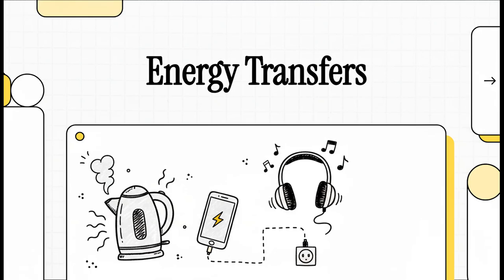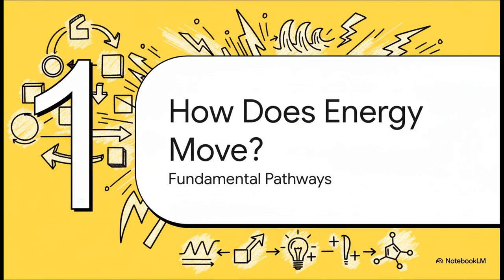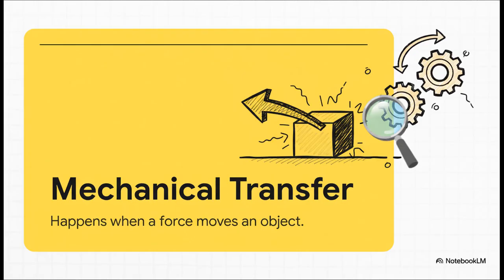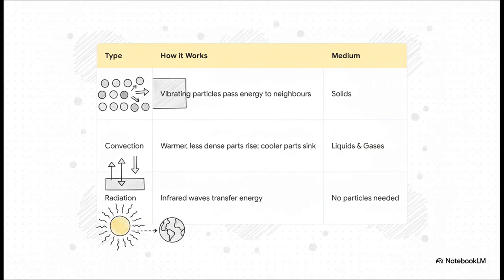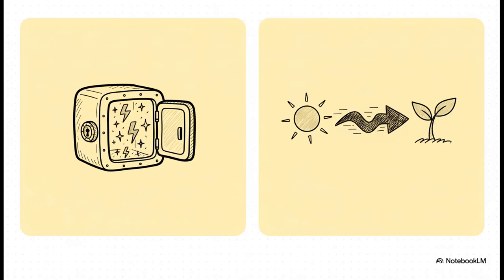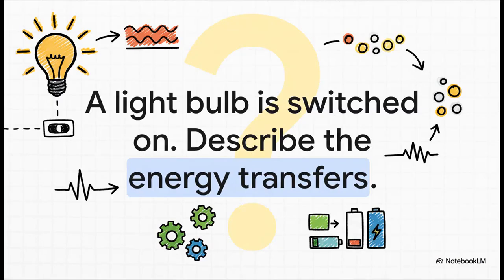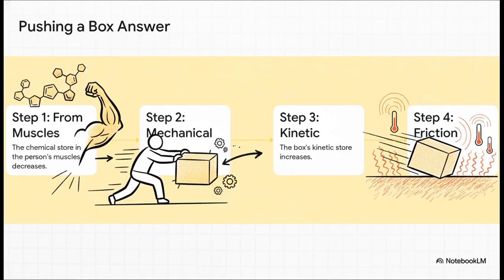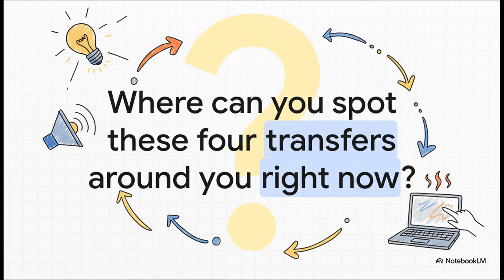1.2. Energy Transfer